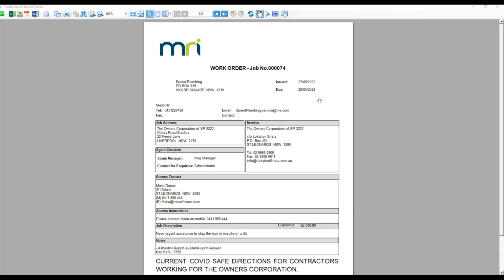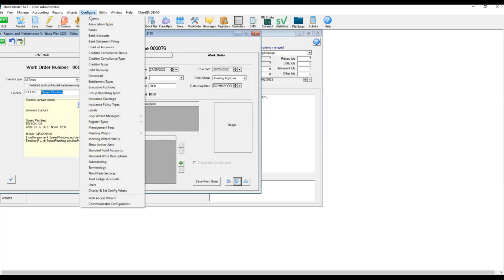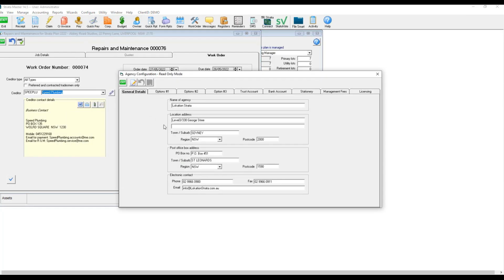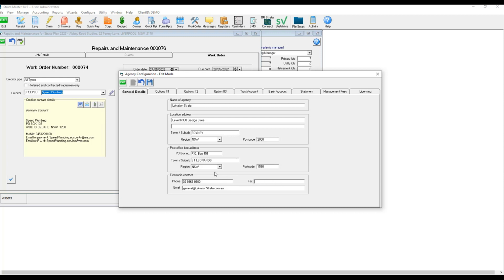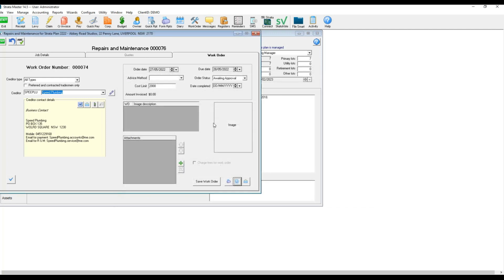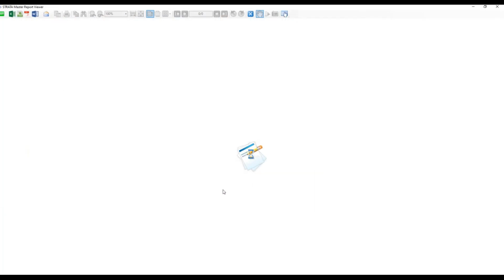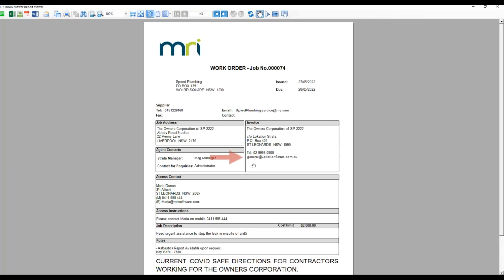Strata Master Top Tip - Change of invoicing details on work orders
When issuing a work order, invoice details are automatically prefilled so the supplier will know where to send it. But if you wanted to make some changes to the invoicing details, you can simply do that using the Agency Configuration tab.